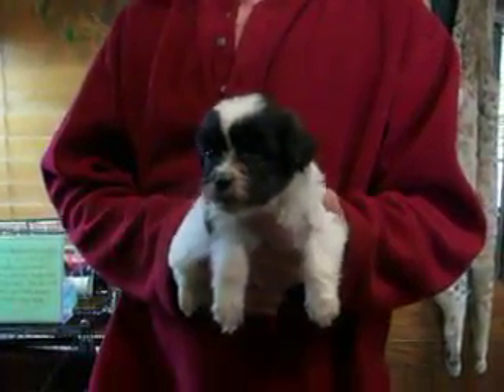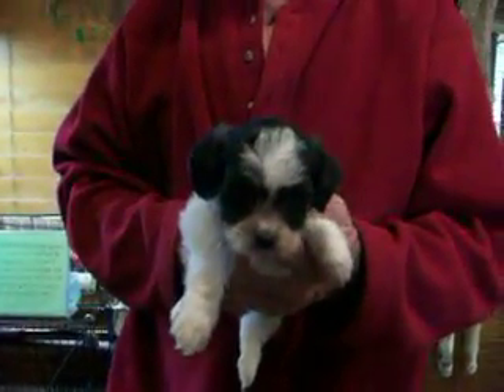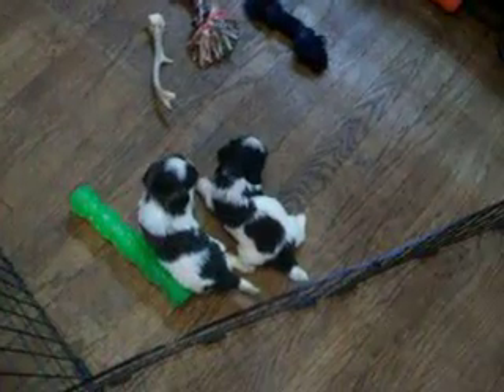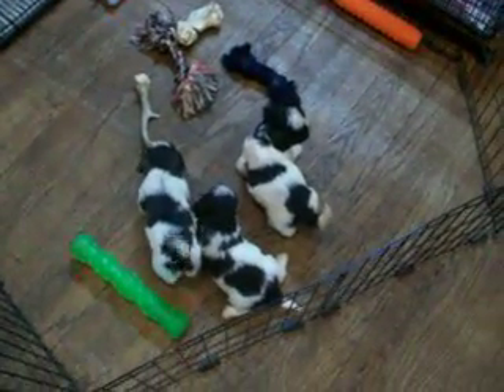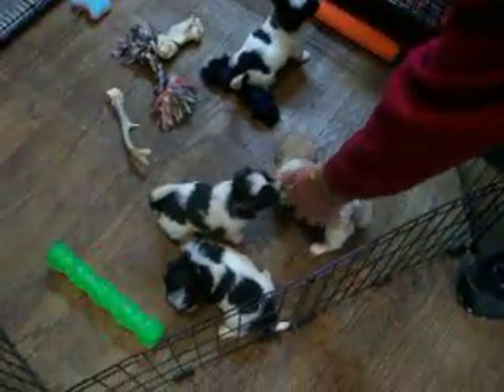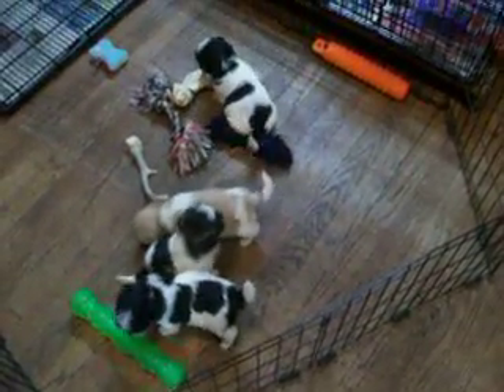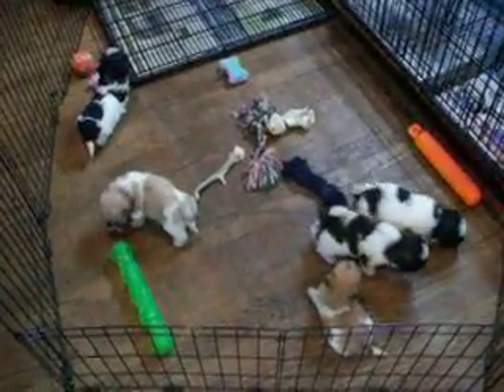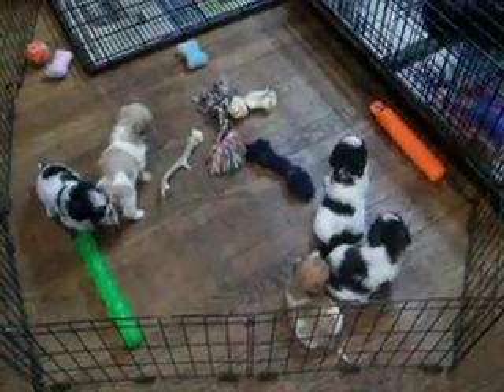dolly07032016m1f2m3f4f6 on 7 31 2016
1/2 shih tzu & 1/2 bichon
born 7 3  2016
dolly  m1 m2 m3 f4 f5 f6
m=male f=female
mother 11 1/2# father 13#
non-shed hypo-allergic